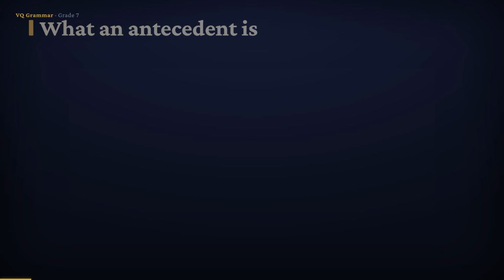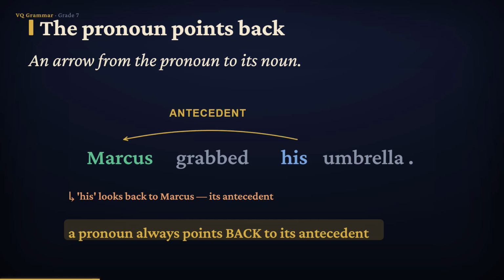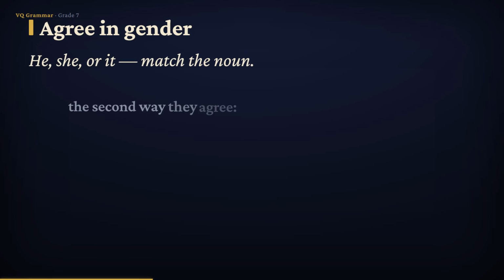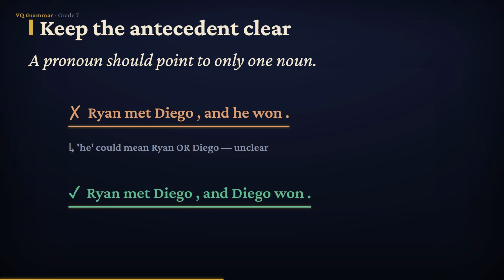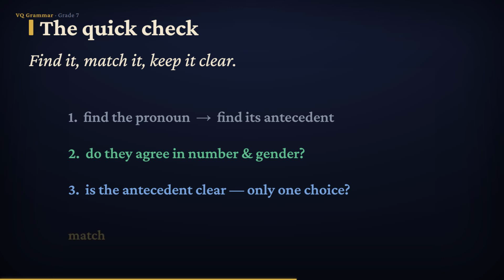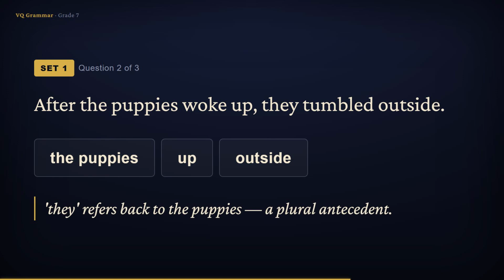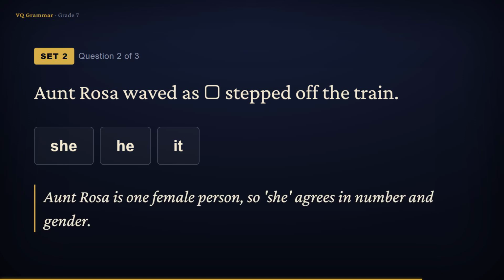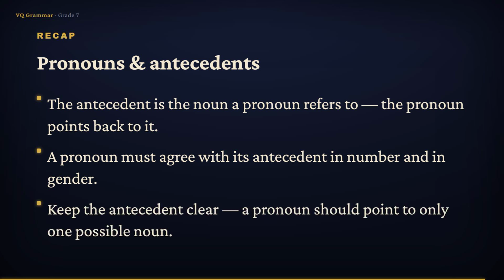Grammar Grade 7 | Unit 4, Lesson 23 — Pronouns & Antecedents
UNIT 4: PRONOUNS — LESSON 23: PRONOUNS & ANTECEDENTS
Every pronoun points back to a noun — its antecedent. We learn to match a pronoun to its antecedent in number and gender, and to keep the reference clear so the reader always knows exactly who or what it means.

• What an antecedent is
• Making a pronoun agree in number and gender
• Keeping the antecedent clear (avoiding vague references)
• Fixing an unclear pronoun reference

Chapters
0:00 Introduction
0:29 What an antecedent is
1:08 The pronoun points back
1:44 Agree in number
2:25 Agree in gender
3:05 Keep the antecedent clear
3:45 How to fix an unclear reference
4:19 The quick check
4:57 Practice Set 1
6:08 Practice Set 2
7:24 Recap